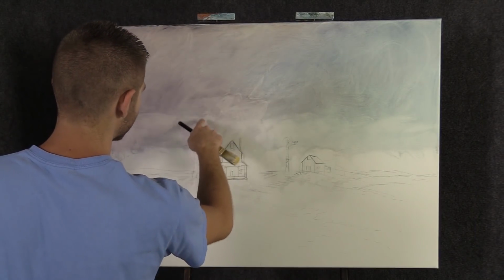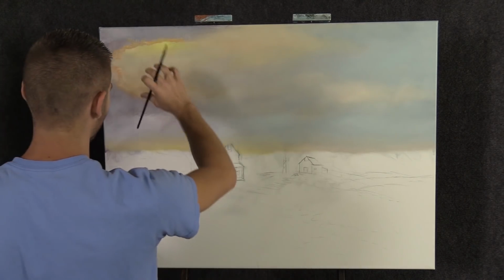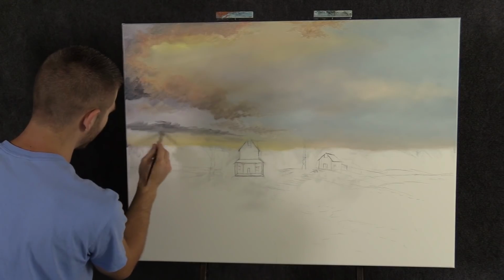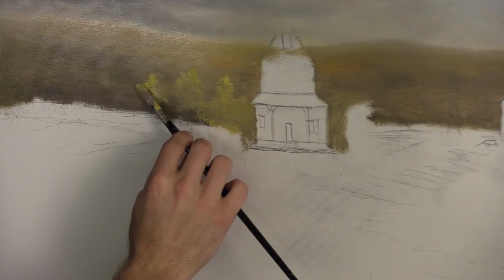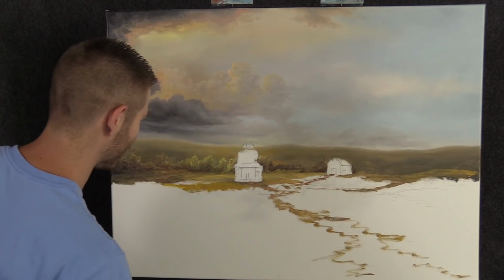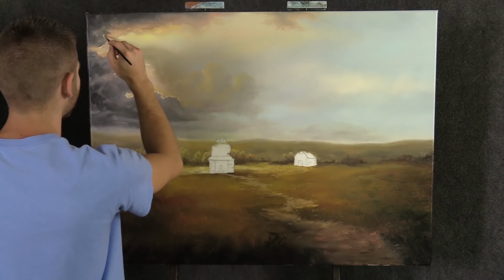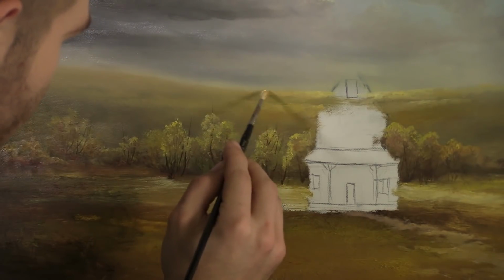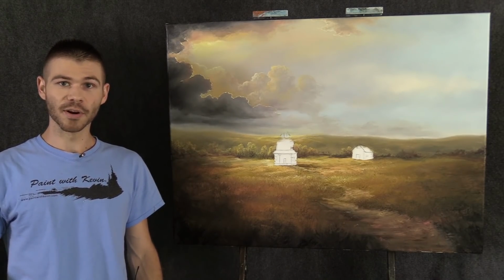Commissioned Painting Part 1 | Paint with Kevin ®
Watch an artistic, farm landscape painting with vivid Autumn colors, filled with sunlight being crafted in oil paint. Don't miss out on the "5 things you must know before your next painting" free video download Learn to paint landscape with step by step instruction. With just a bit of practice you can be happy with your trees, ocean waves, clouds and entire oil painting!